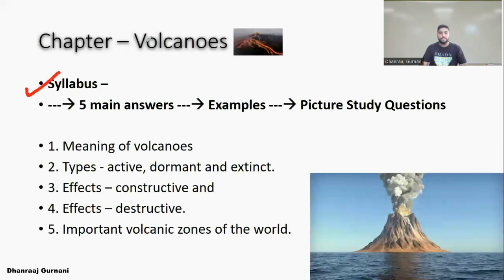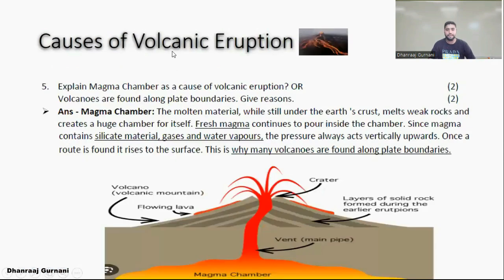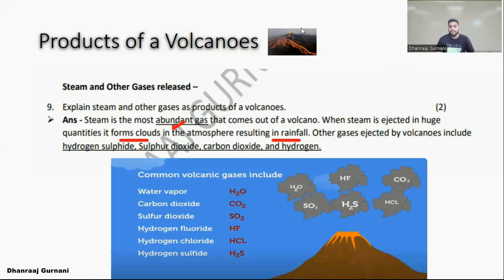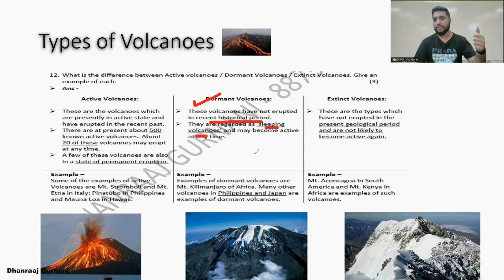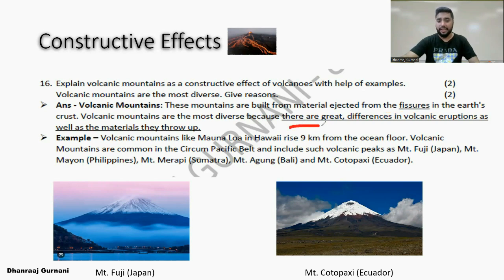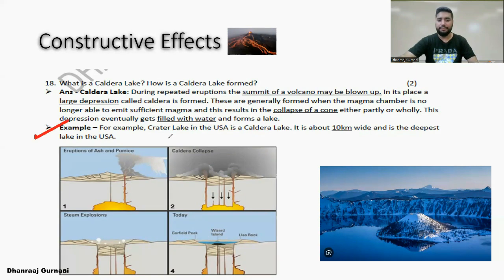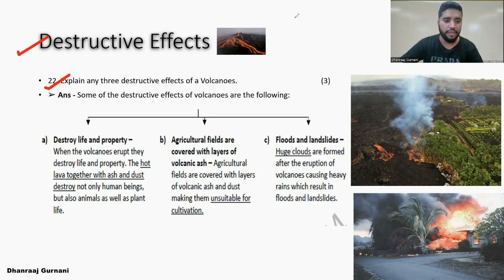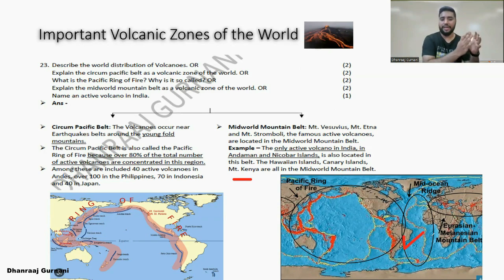Volcanoes Complete Chapter| Morning Star Geography Textbook| Std 9| ICSE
Total Geography Morning Star Textbook
Complete Chapter in Question and Answer format
Chapter Name - Volcanoes
Board - ICSE
Subject - Geography
Std \  Grade - 9